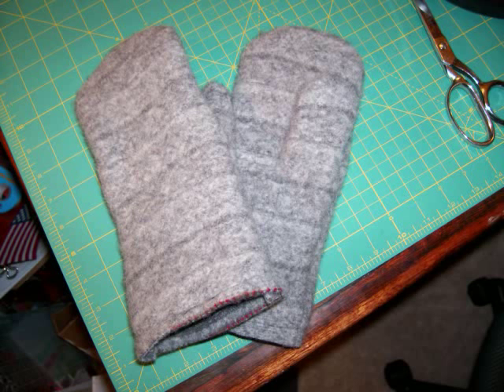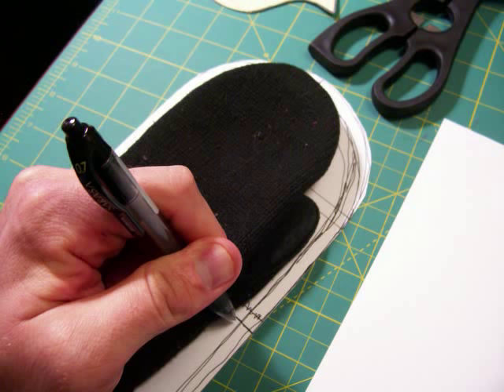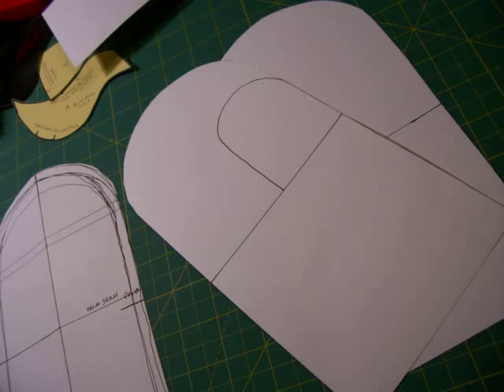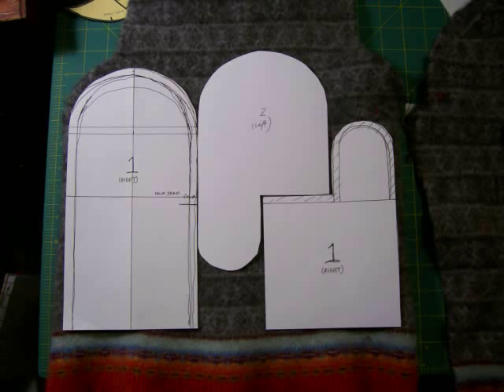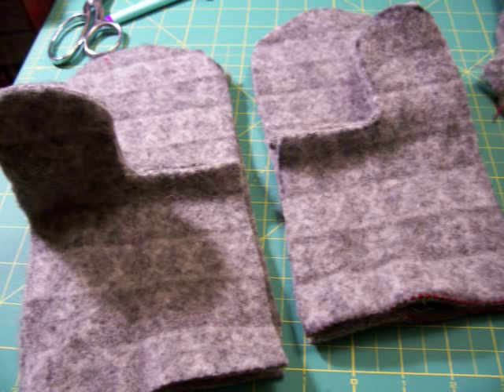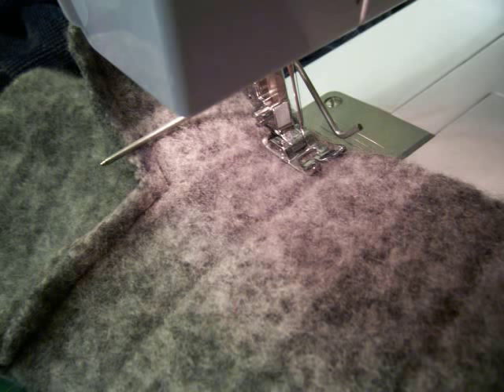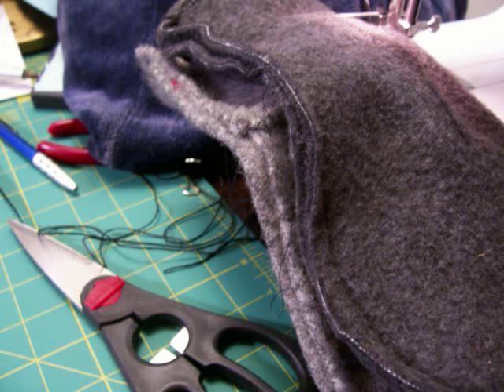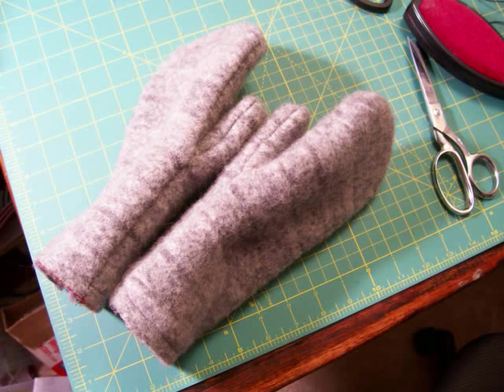Mittens Tutorial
This video describes how to make a pair of mittens from an old, felted wool sweater.